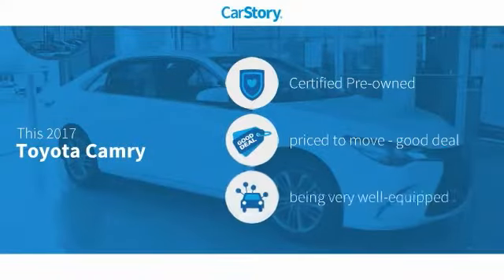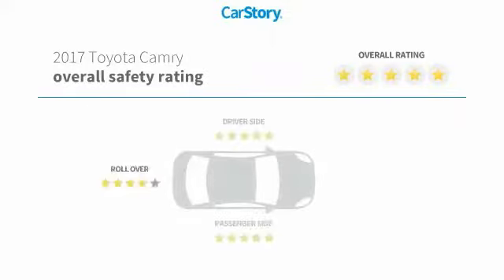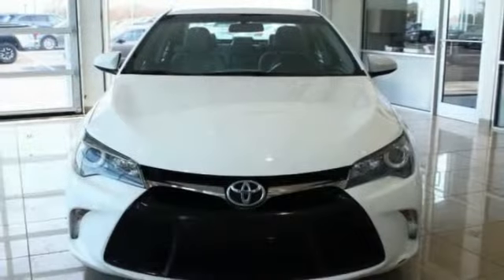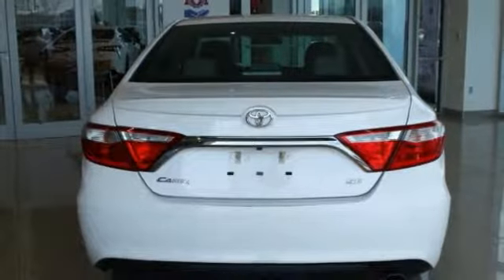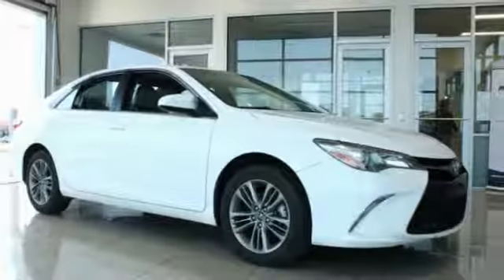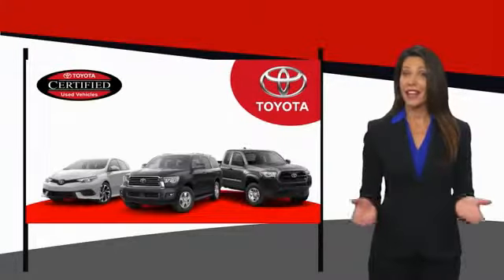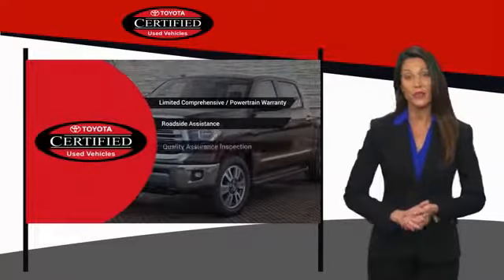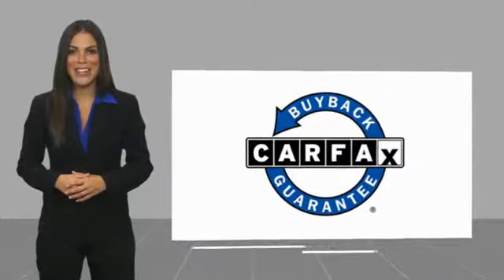2017 Toyota Camry Rocky Mount NC P711112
2017 Toyota Camry SE

TOYOTATHON ON ALL PRE-OWNED INVENTORY.